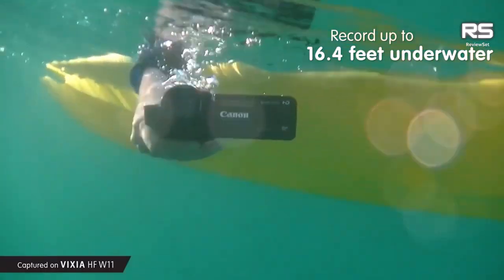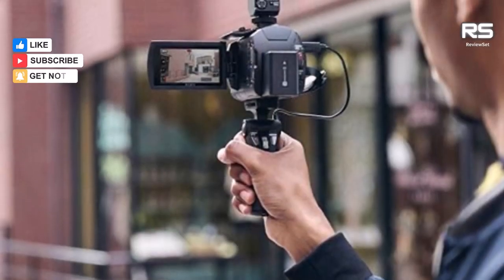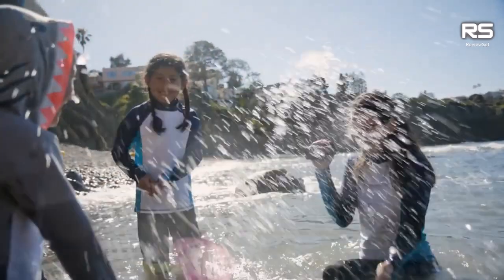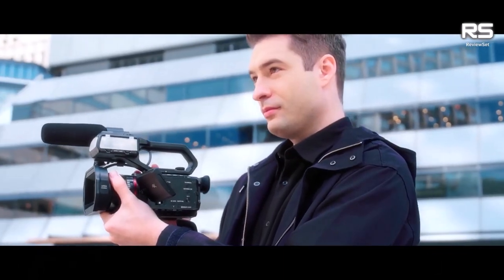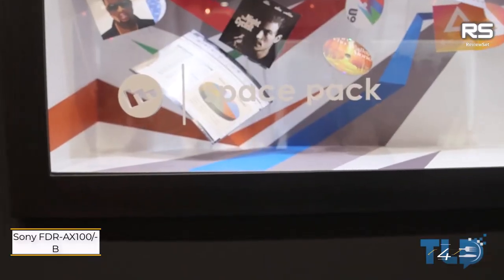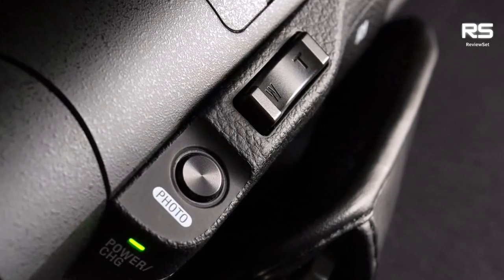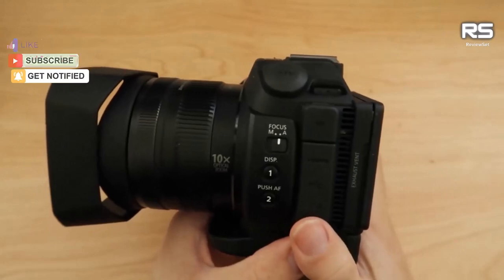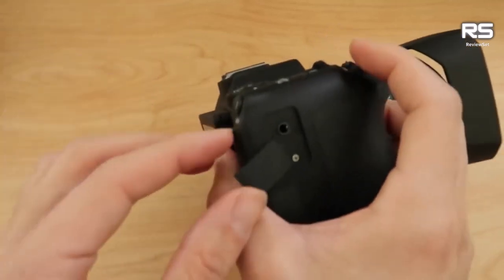BEST 4K Camcorders: for Vlogging, Filmmaking, YouTube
This video provides a comprehensive review of the top products in 2023, including the best options for budget-conscious consumers and those seeking affordable choices. I compare them based on their features, performance, and price. If you're considering purchasing the best products within various budget ranges.

Our Picks-
Sony FDR-AX43
Canon VIXIA GX10
Panasonic X2000
Sony FDR-AX100/B
Canon XC15